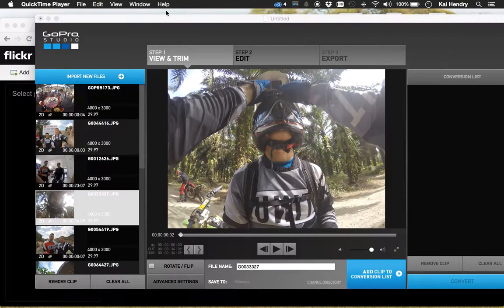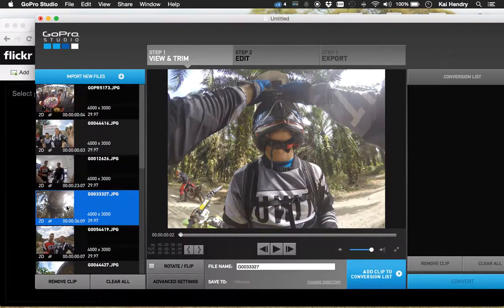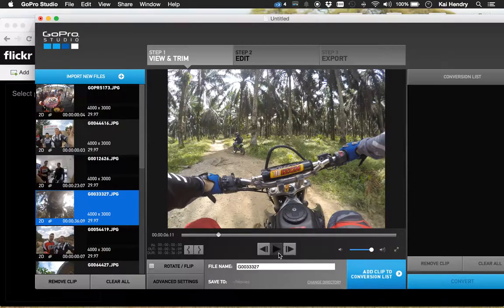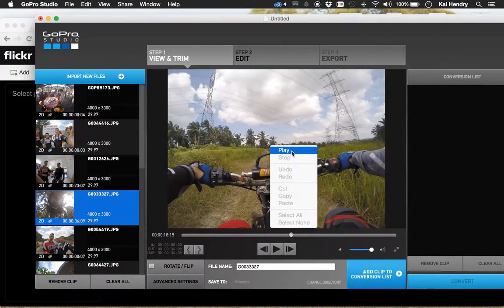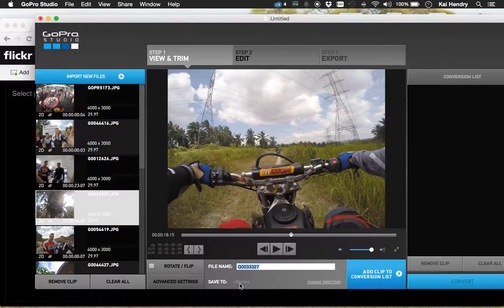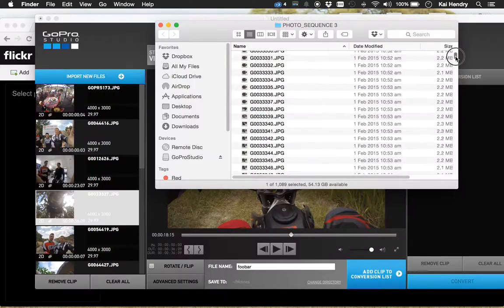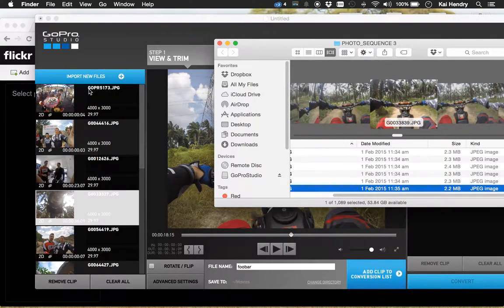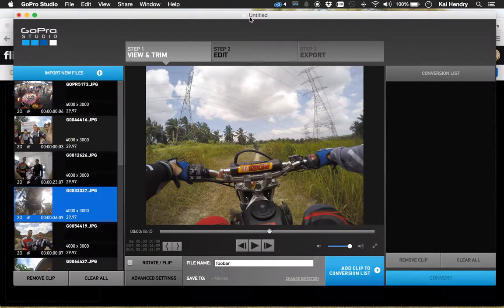Favouriting GoPro time lapse image workflow missing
Failed to mention dragging the frame into Flickr could be an option, but that doesn't work either